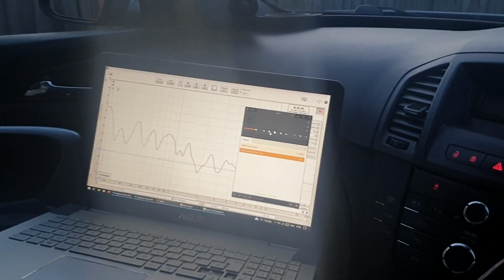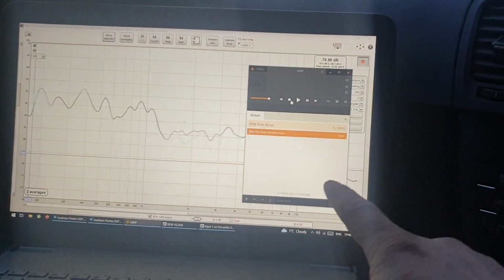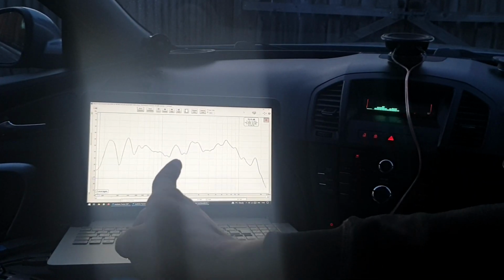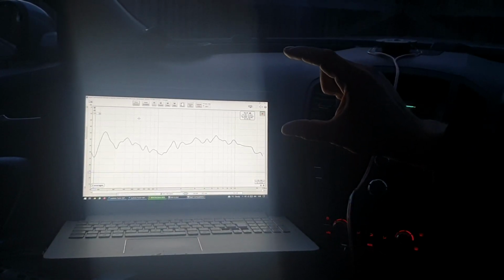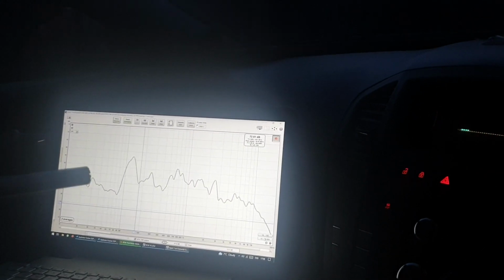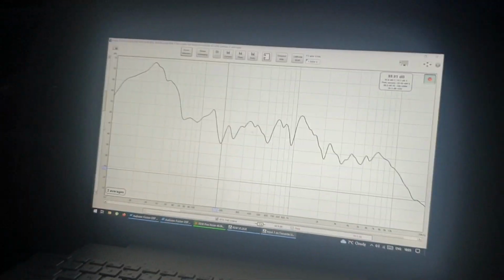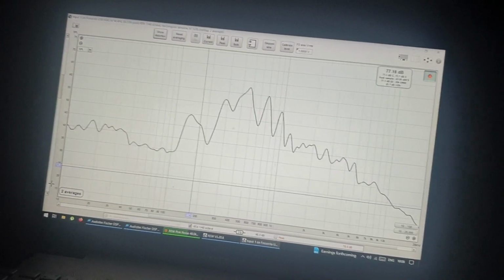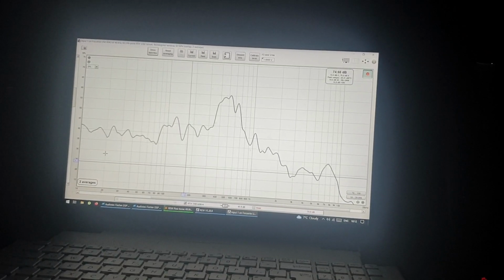Comb filtering and cancelations visualised with RTA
How does comb filtering look on an RTA? How does a cancelation "move" in a cabin. And why do we need to relocate drivers for ultimate SQ.